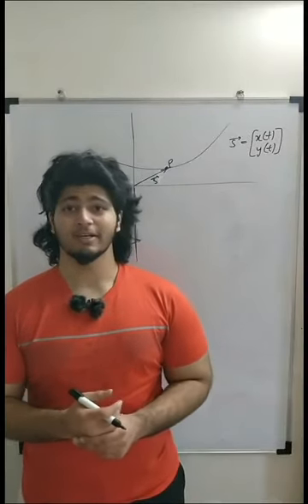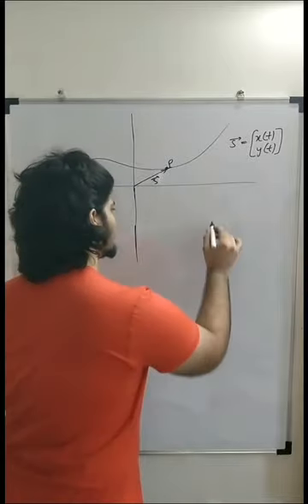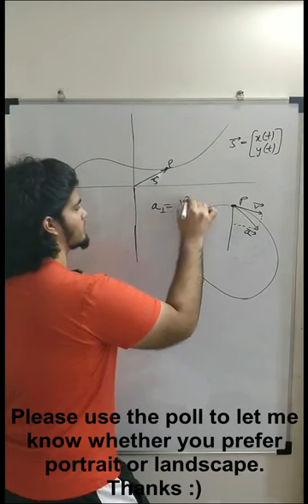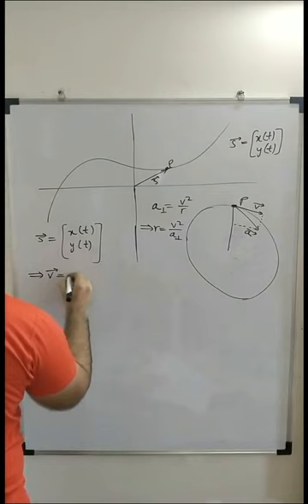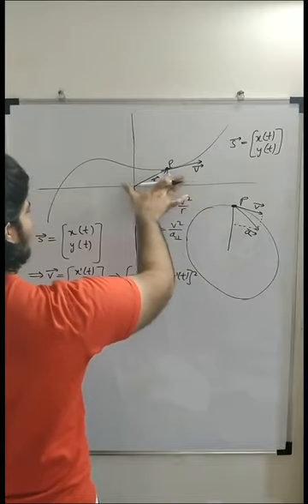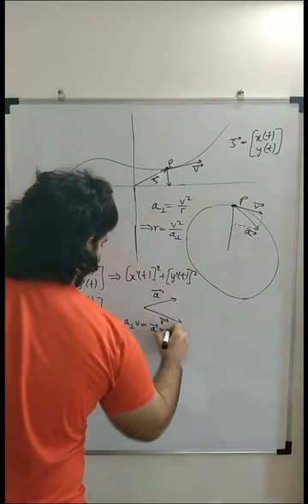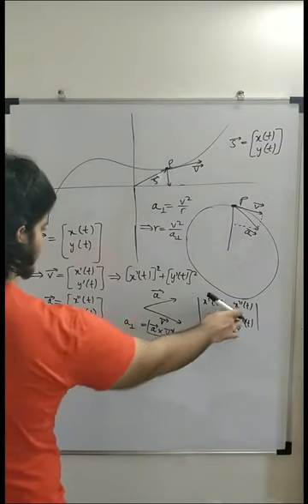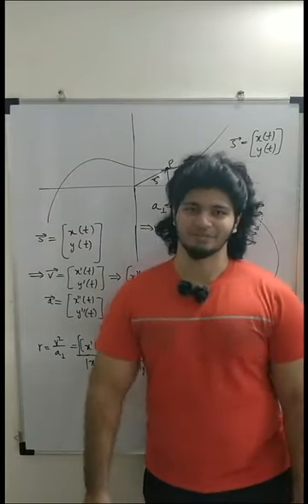FINDING THE CURVATURE OF A PARAMETRIC CURVE... USING PHYSICS!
How is portrait mode? Use the poll to let me know! It'll be a huge help... you can also use the comment section to elaborate further, in case you have any pros and cons of portrait over landscape in mind. Thanks :)